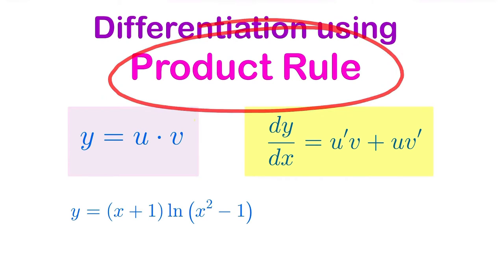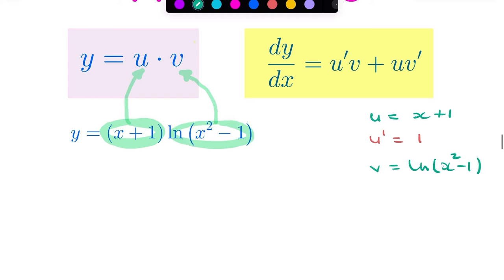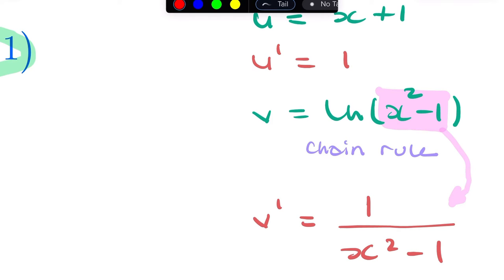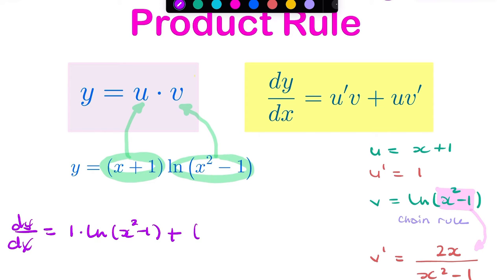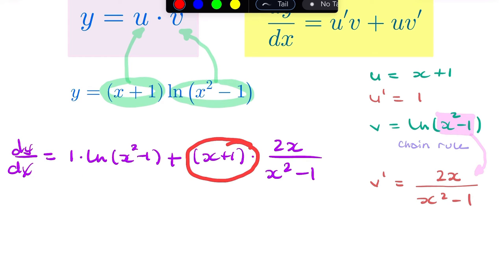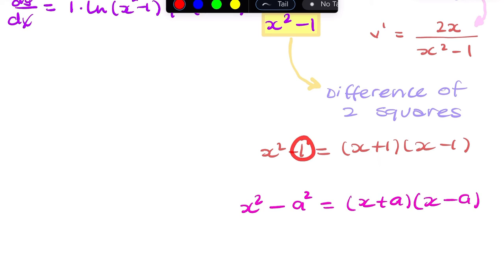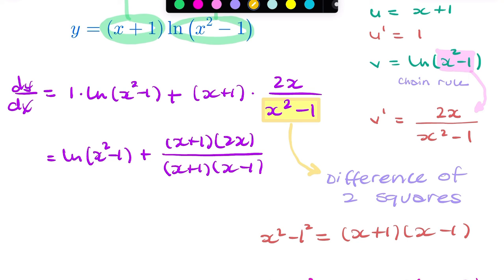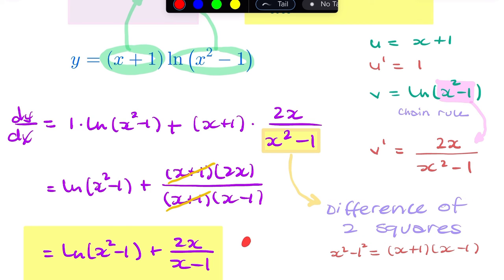Differentiation using Product Rule (6)